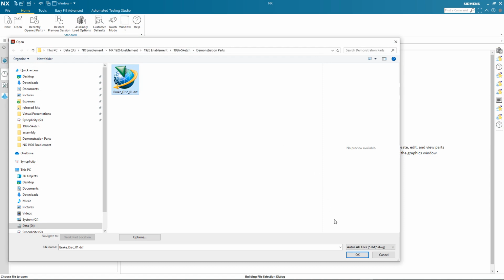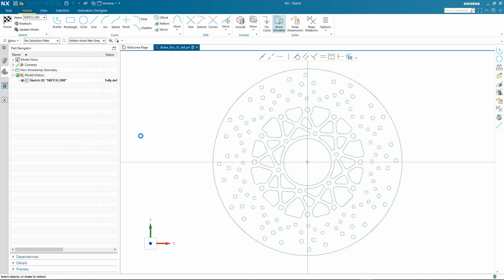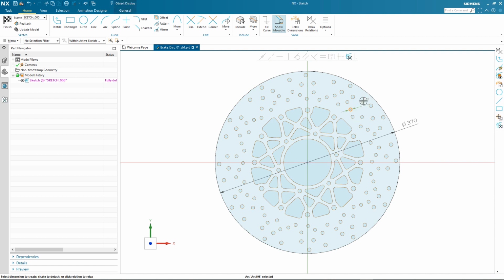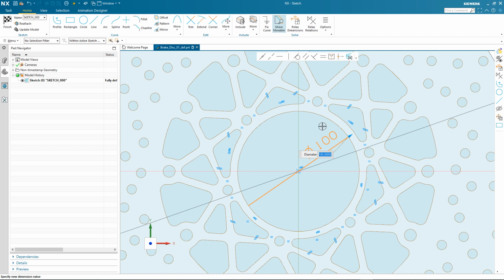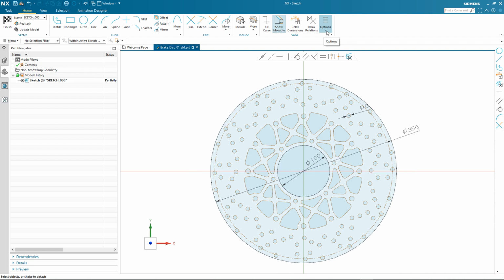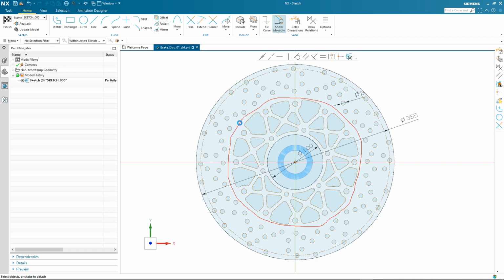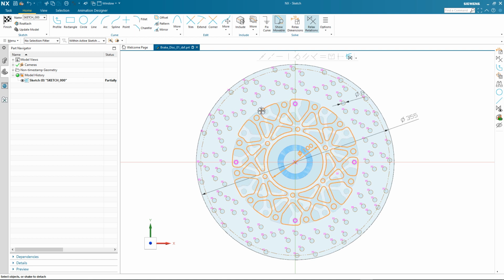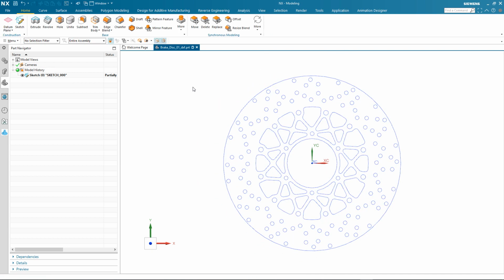NX Sketch June 2020 and imported geometry / Geometria importowana w NX - użycie w szkicowniku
Zobacz, jak łatwo jest zaimportować geometrię do nowego szkicownika NX.